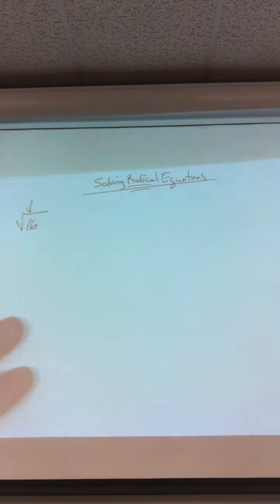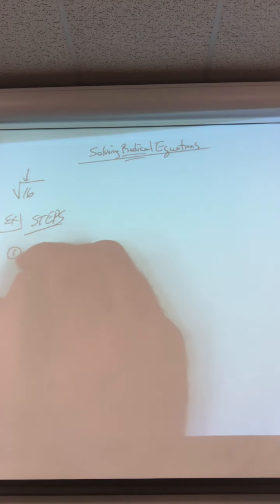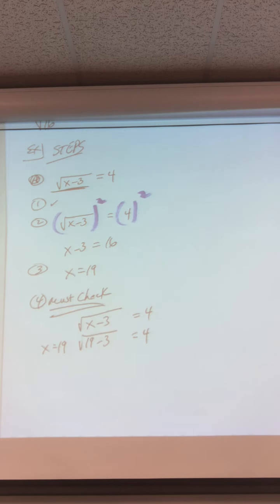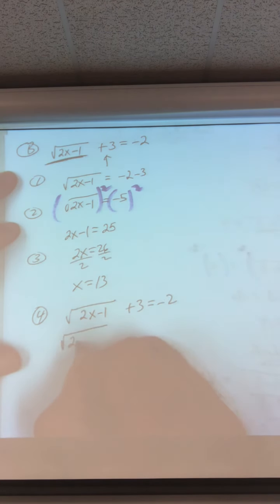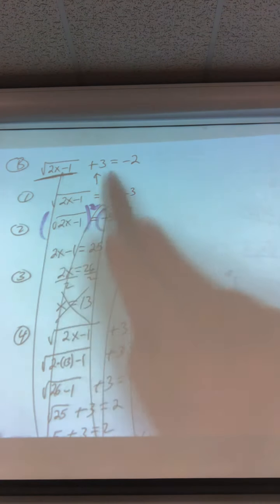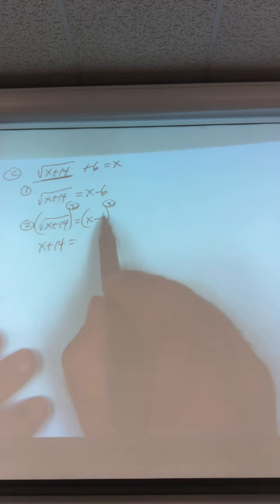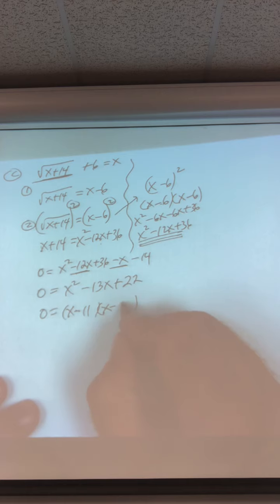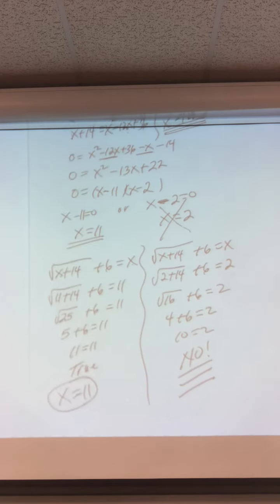Section 1.6 Part 2 Video